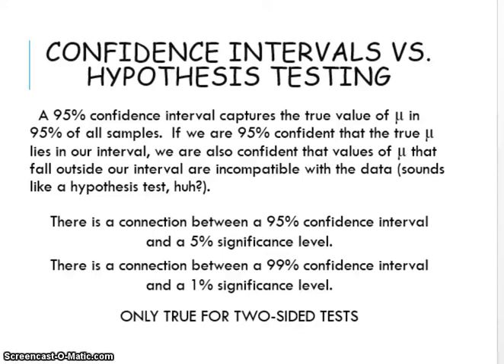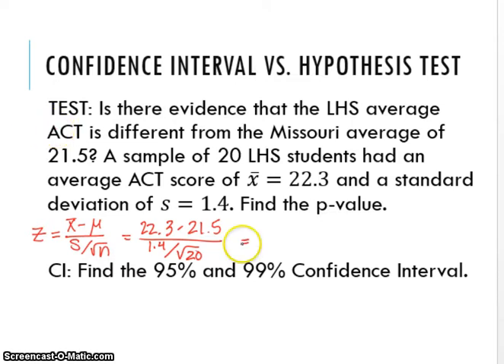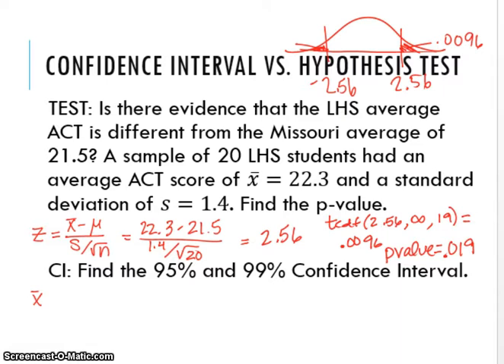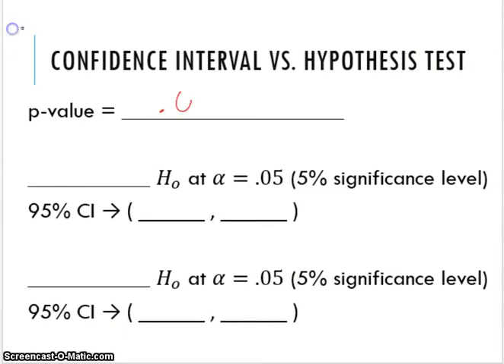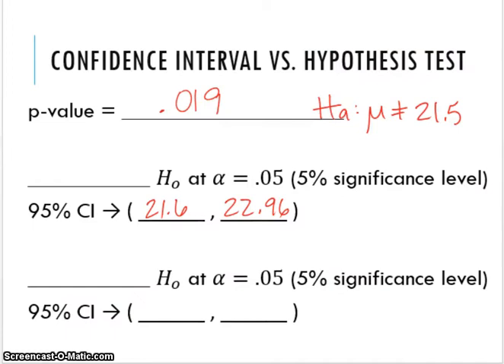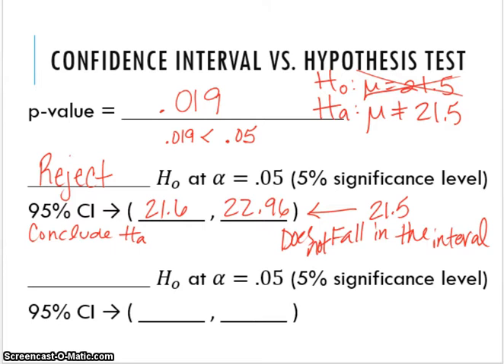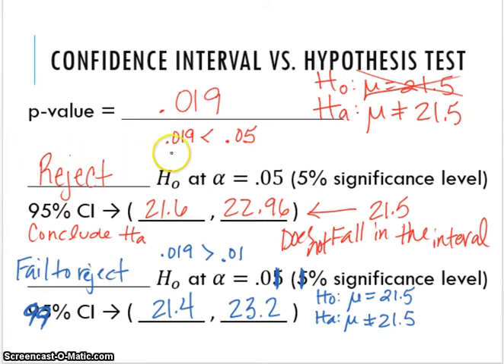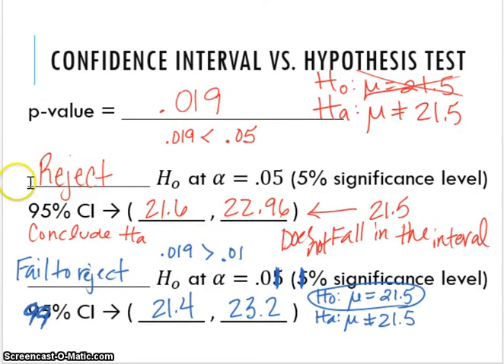Connecting CIs and HTs